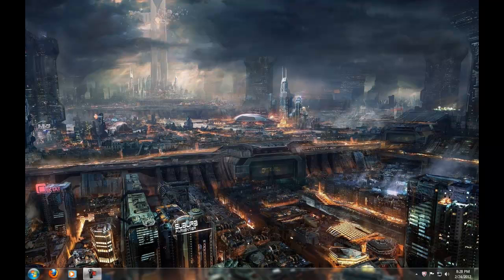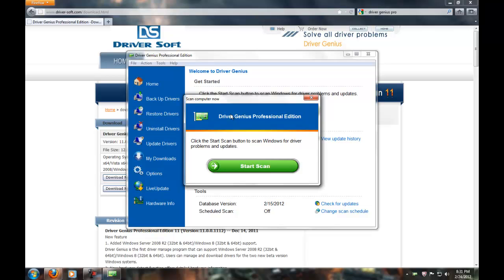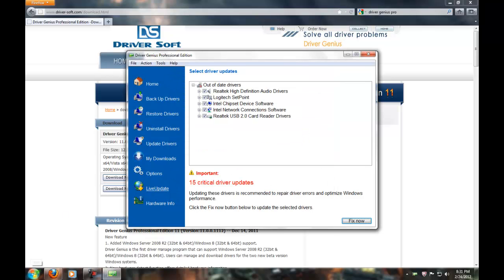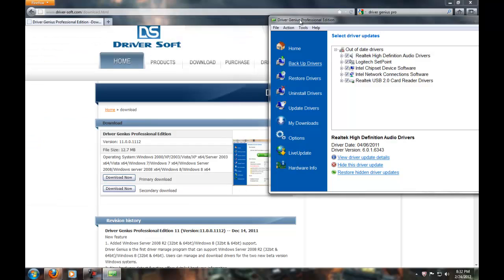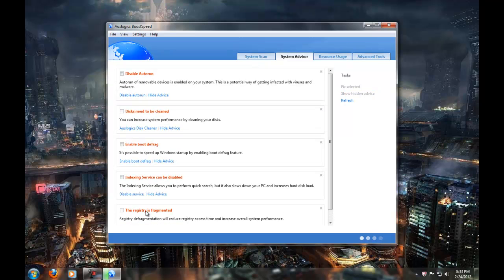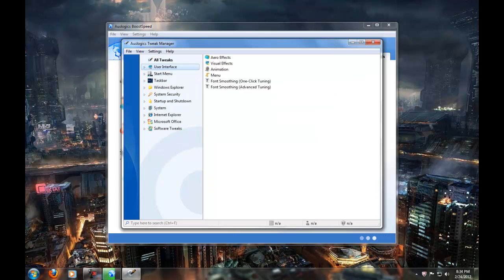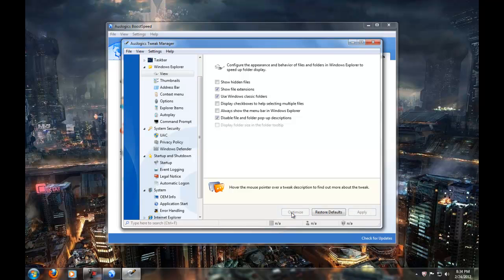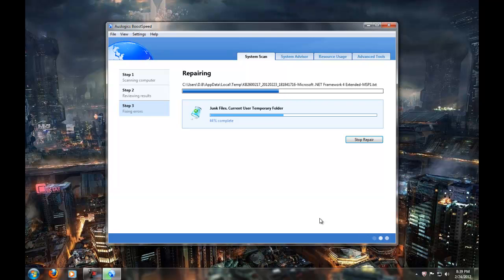How To Speed Up Your Computer With a Few Simple Steps: Part 4 (Windows Settings)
Speed Up Your computer By Changing the Windows Settings.